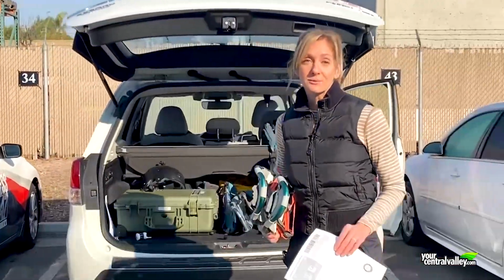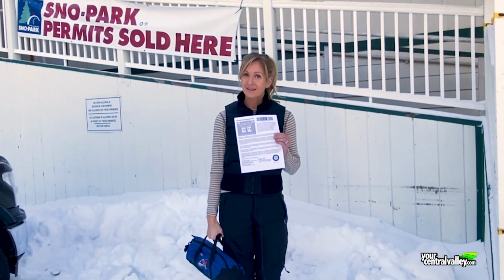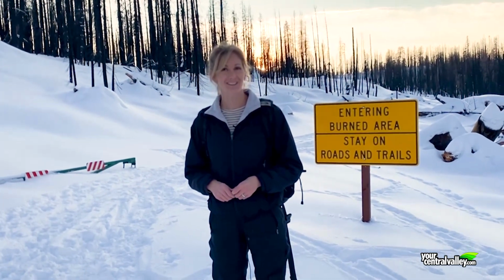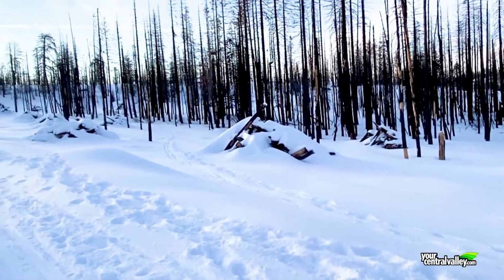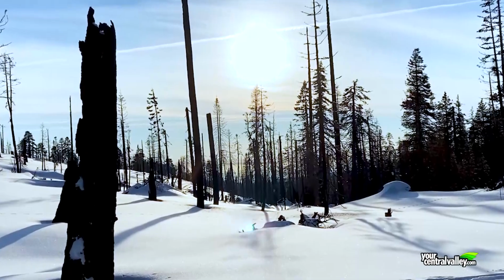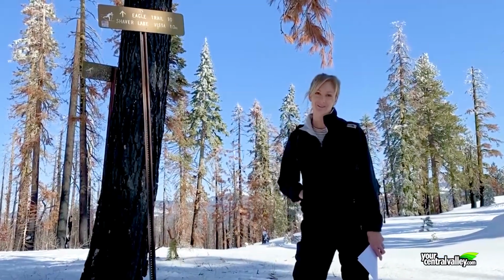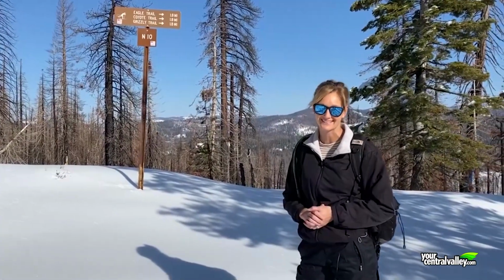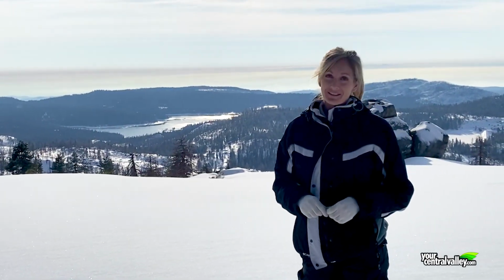On The Trail: Eagle Trail, Coyote Sno-Park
Difficulty: moderate
Length: 4.5 miles
Elevation gain: 500 ft